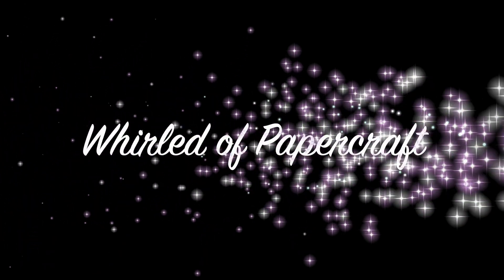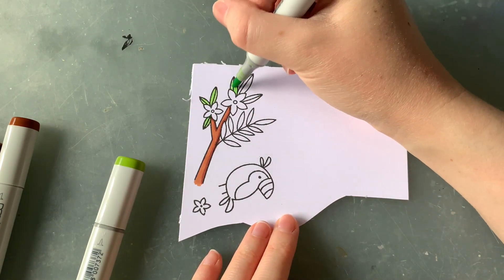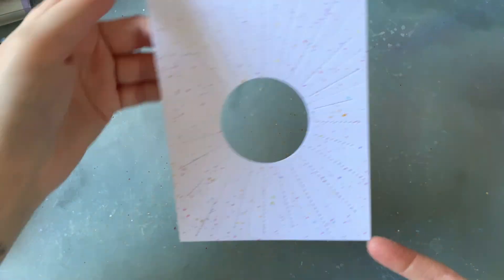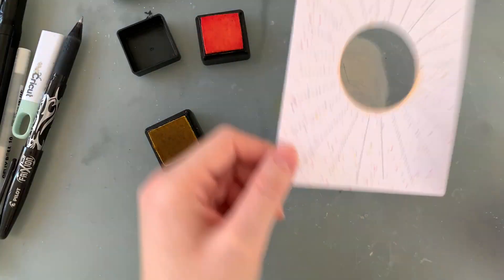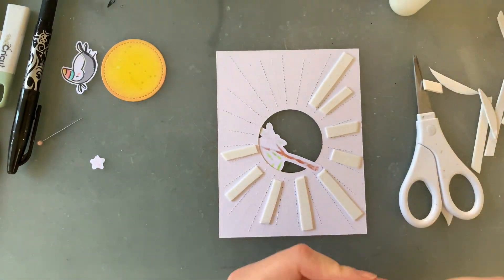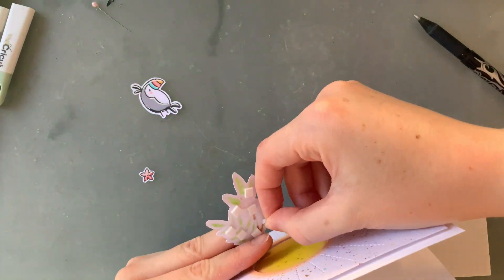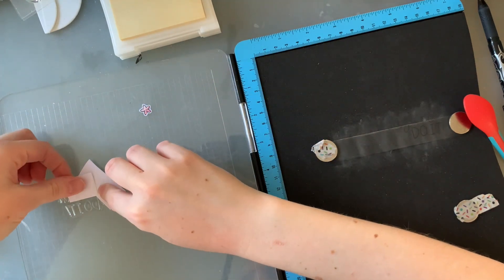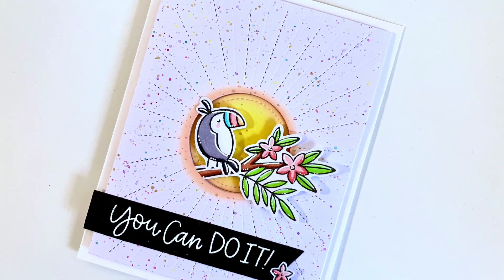Positive Greeting Card | Pretty Pink Posh Tropical Toucans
Hello!

Today I have a super sweet and simple card to send to someone who needs some encouragement or to know you believe in them!

The stamps featured in this piece are by Pretty Pink Posh, the background and banner dies are by Lawn Fawn.

I hope you love this card!